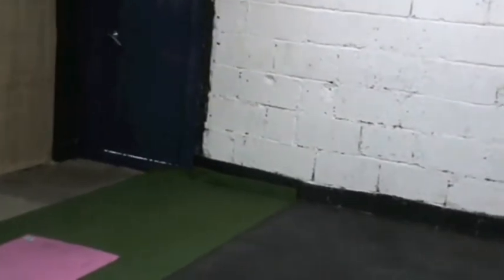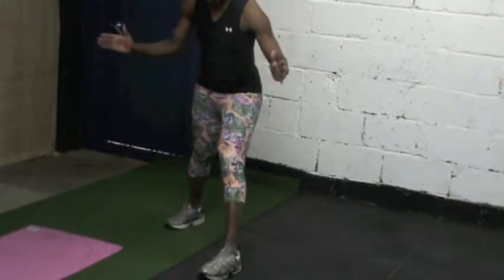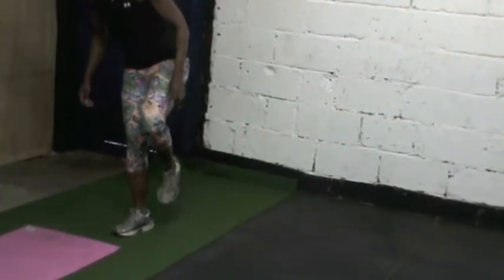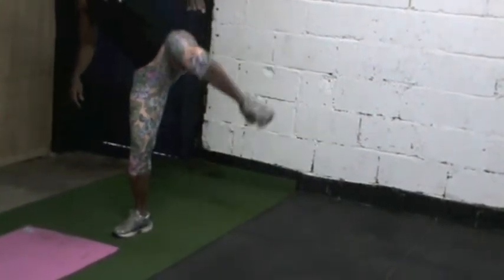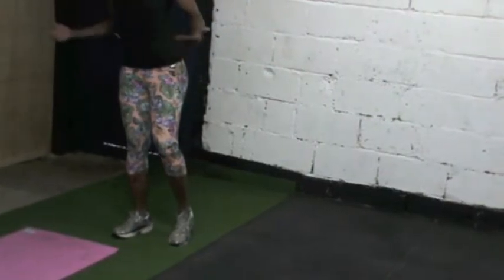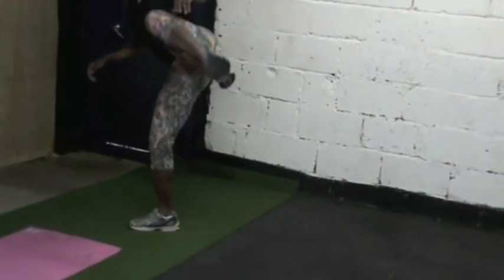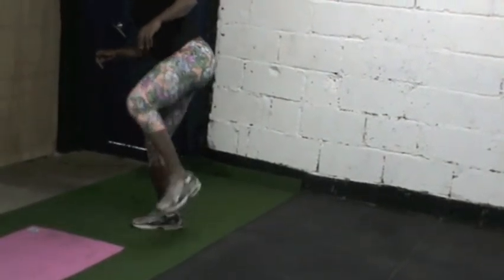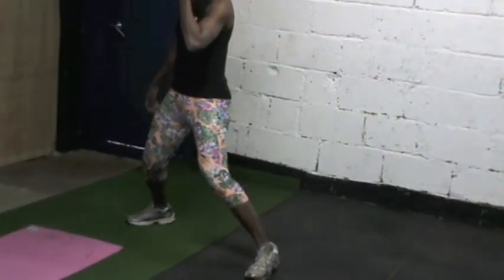Double Standing Hips Abduction For The Inner Thigh l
Band Rotatiion For Abdominal